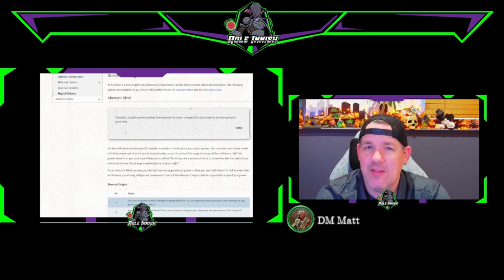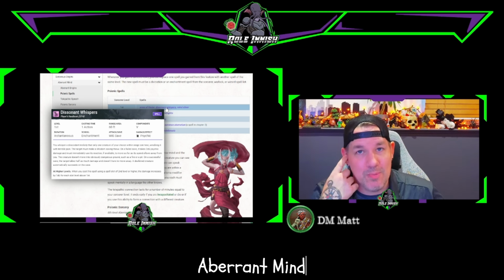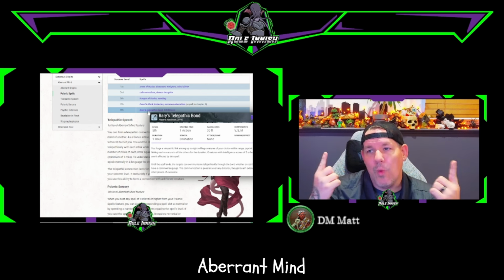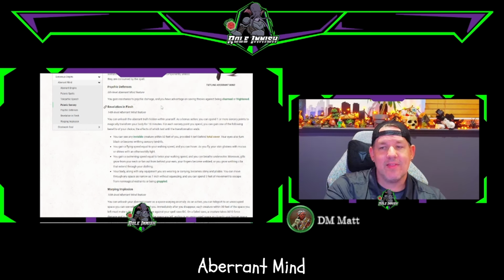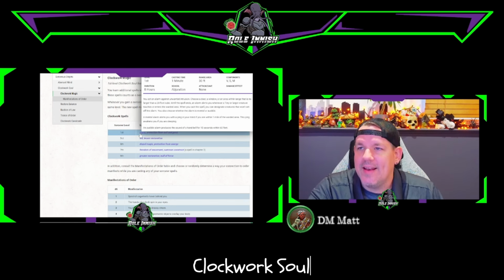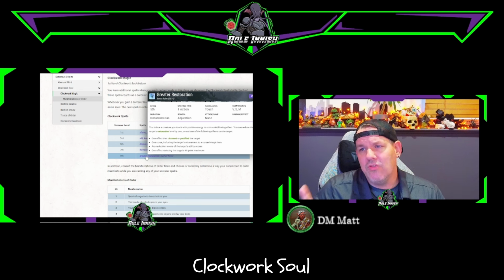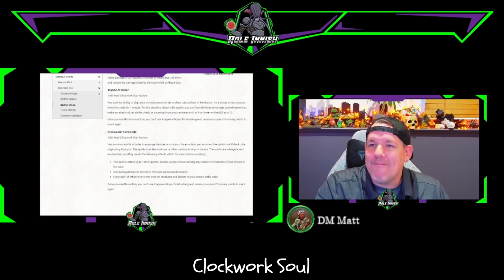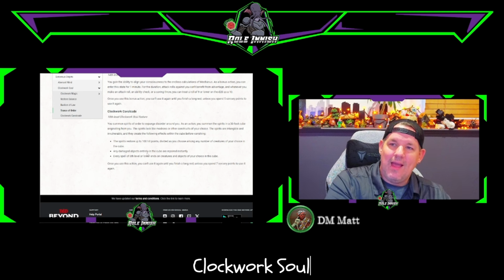TCoE: Sorcerer - Aberrant Mind & the Clockwork Soul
Using Tasha's Cauldron of Everything, Matt takes a look at the additional Sorcerous Origin options for the Sorcerer class: the Aberrant Mind and the Clockwork Soul.

If you haven't done so already, be sure to check out our "Intro to" class videos as well as our subclass breakdowns for all classes offered in your Player's Handbook for 5e as well as the subclass options for Xanathar's Guide to Everything (these videos are named "XGtE" then the class name) and Tasha's Cauldron of Everything (these videos are named "TCoE" then the class name).